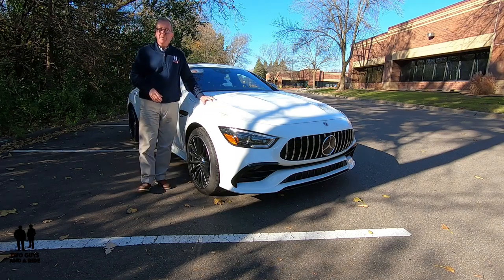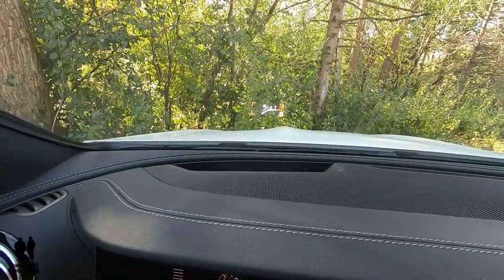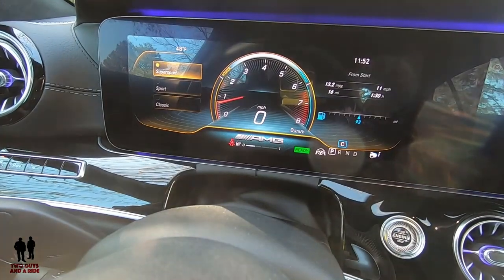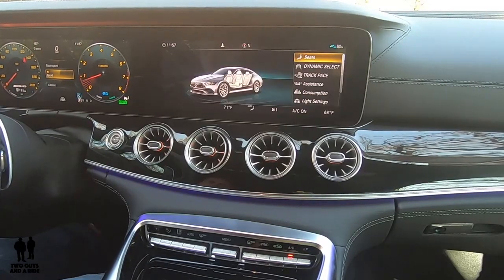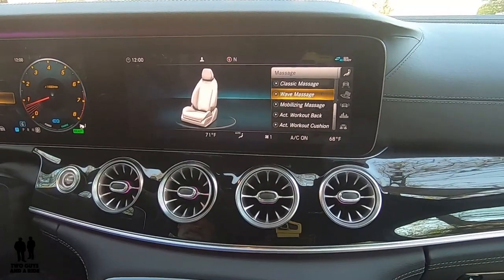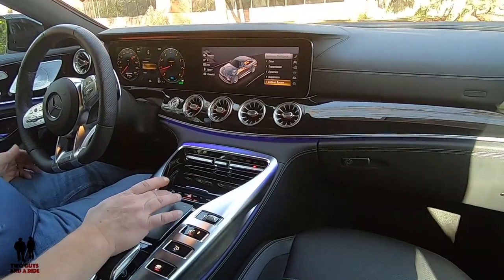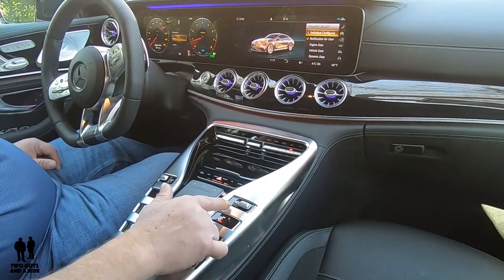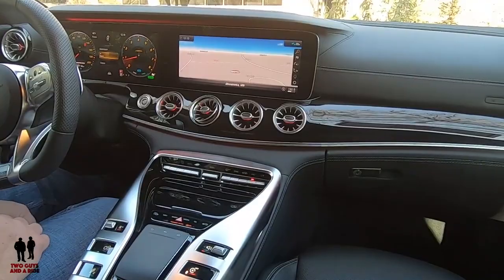Infotainment How To 2019 Mercedes Benz AMG GT 53 Coupe